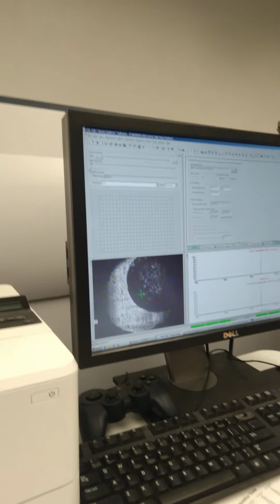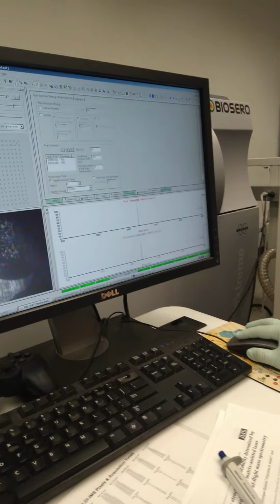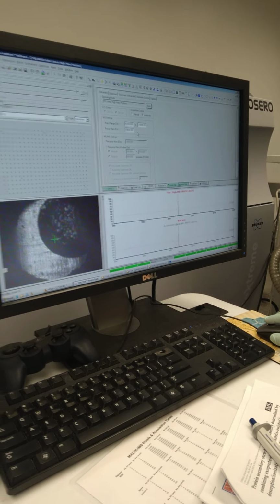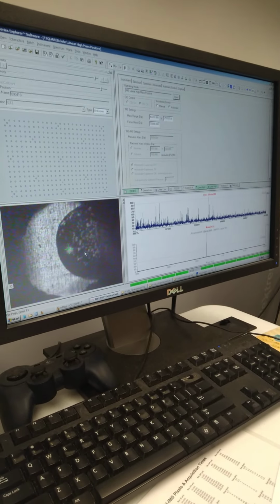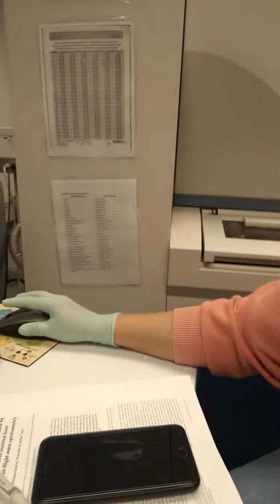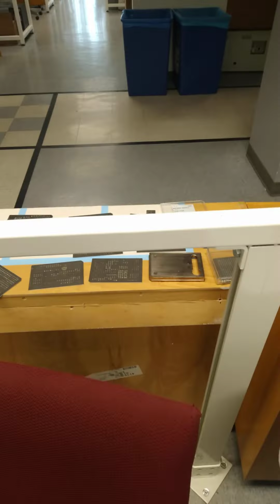How to use MALDI software on AbSciex 5800. Tof/Tof series ecplorer